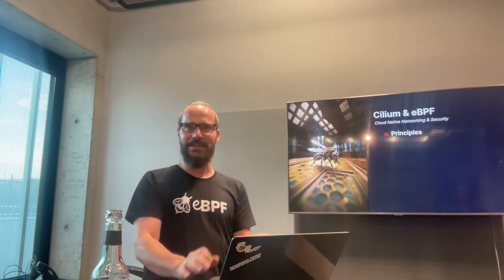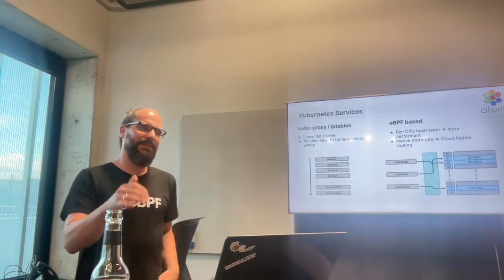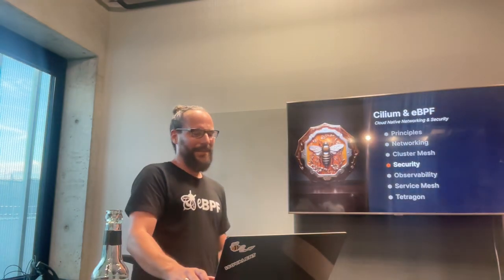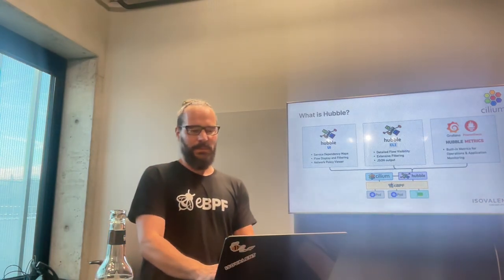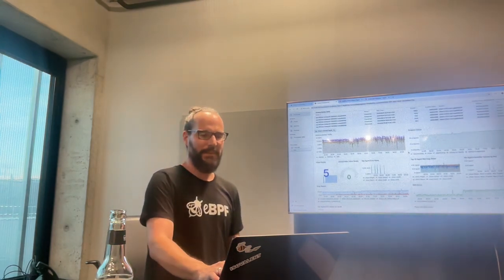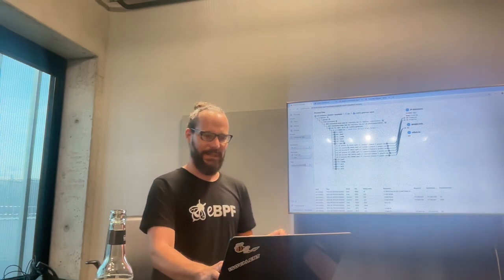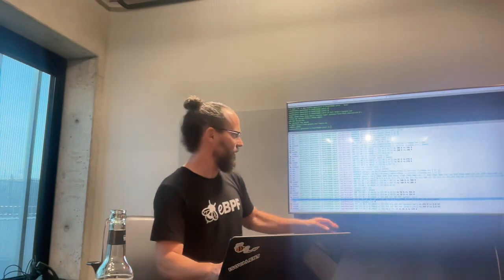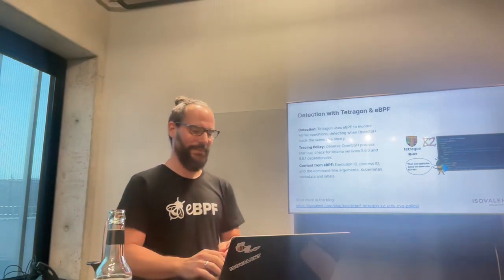CNS TTT - Isovalent - Introduction to eBPF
Christoph Puhl, von Isovalent, gab einen Überblick über eBPF:
* Introduction to eBPF: Christoph führte in die grundlegenden Konzepte von eBPF ein und erklärte, wie es Sicherheit und Observability in cloud-nativen Umgebungen durch die Open-Source-Projekte Cilium und Tetragon transformiert.